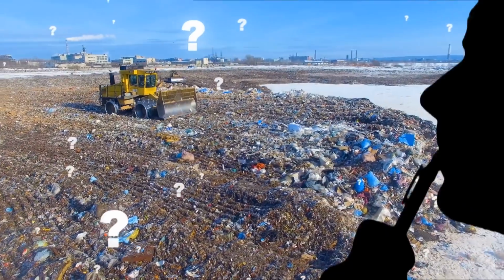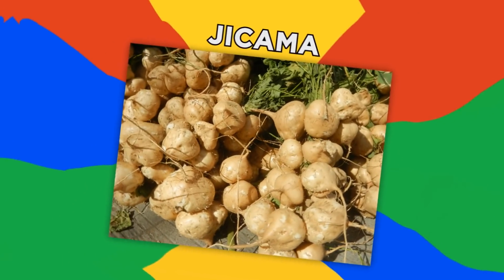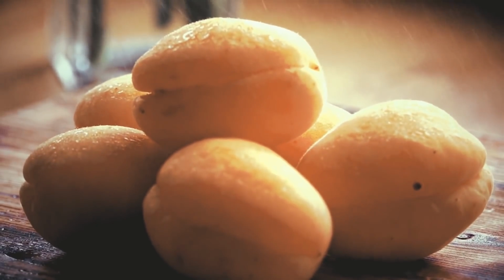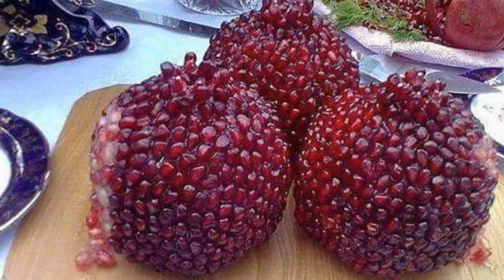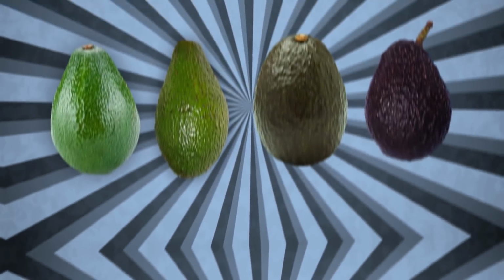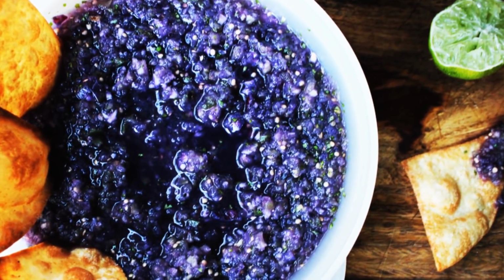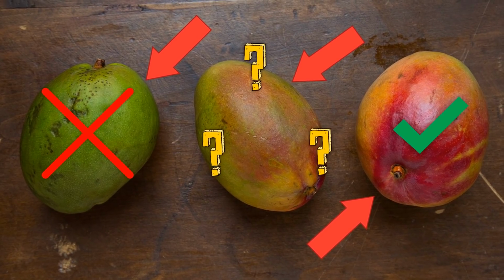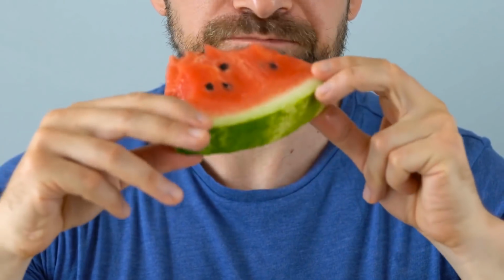Signs Your Food is Deadly or Delicious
Legal Stuff.